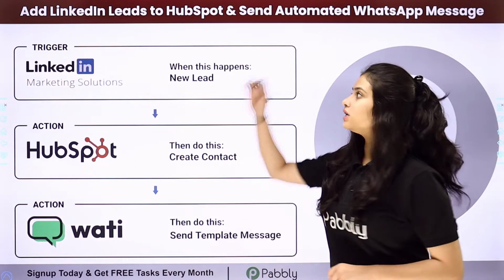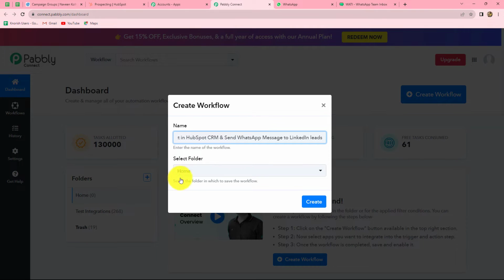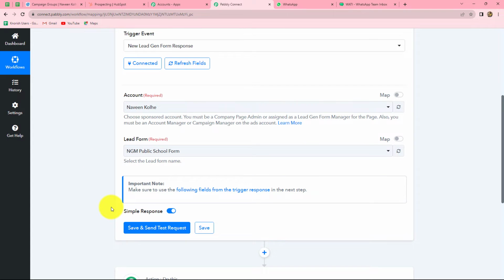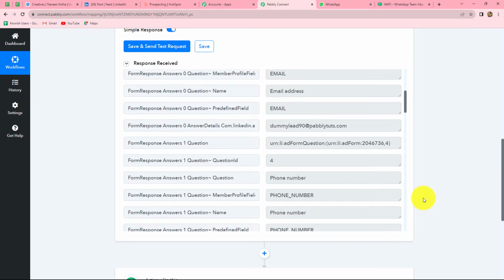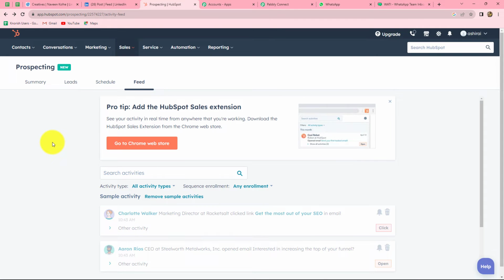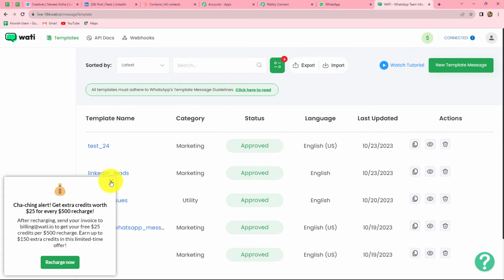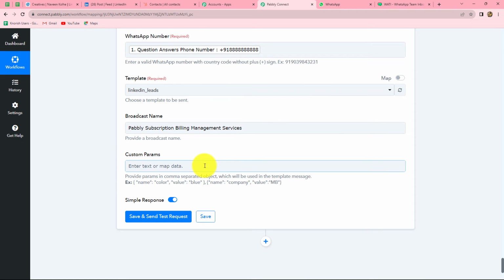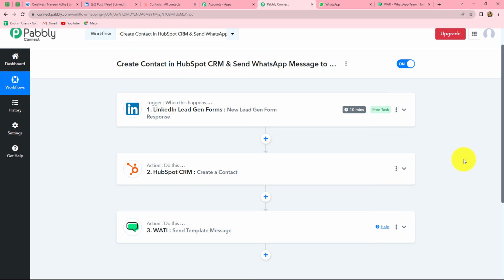Add LinkedIn Leads to HubSpot & Send Automated WhatsApp Messages | Lead Generation #17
In this detailed tutorial, we will guide you through the process of adding your LinkedIn leads to HubSpot and sending them automated WhatsApp messages. This seamless integration is made possible through the use of Pabbly Connect, HubSpot, and WhatsApp.

Explore the power of this integration, which enables you to manage your LinkedIn leads efficiently within the HubSpot platform. Additionally, learn how to set up automated WhatsApp messages to enhance your lead engagement and communication strategy.

Say goodbye to manual lead handling and embrace a more effective and efficient approach to lead nurturing

1. Automation: Pabbly Connect offers automation capabilities that can help you automate mundane and repetitive tasks. This allows you to save time, money and resources.

2. Integration: Pabbly Connect provides a wide range of integrations so that you can connect different web services with each other. This helps you to create smarter workflow processes and make your business more efficient.

3. Security: Pabbly Connect takes security seriously and provides an industry-standard security system to protect your data and applications.

4. Scalability: Pabbly Connect is highly scalable and allows you to easily add new applications and services to your workflow.

 5. Cost-effective: Pabbly Connect is cost-effective and provides plans for different business sizes.